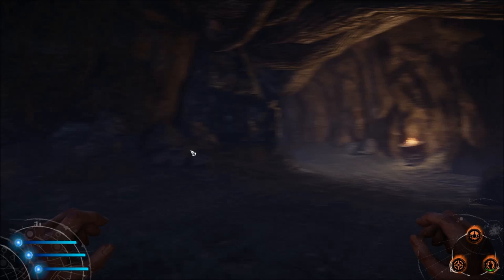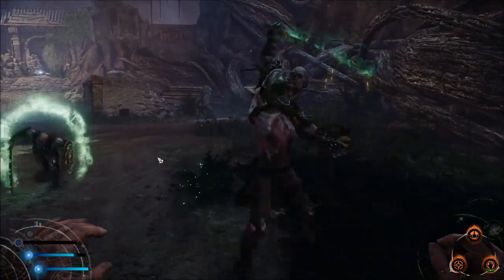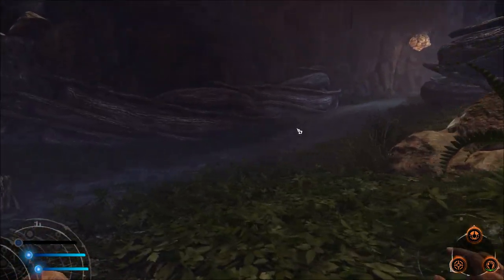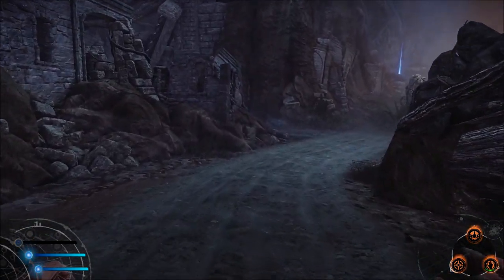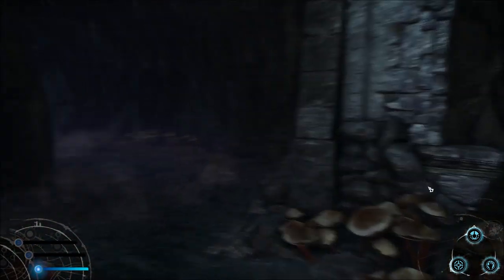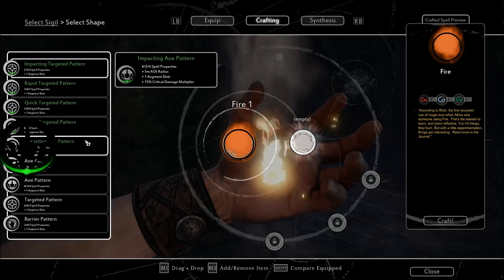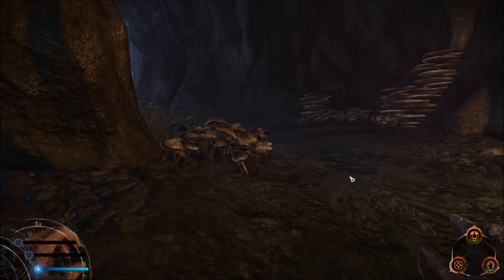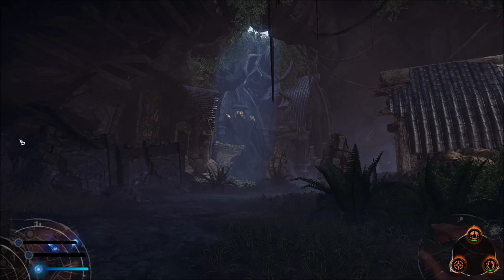Lichdom: Battlemage First Look Review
A quick look at Lichdom: Battlemage, a Steam Early Access game selling at $19.99